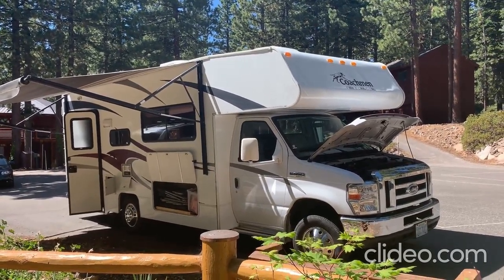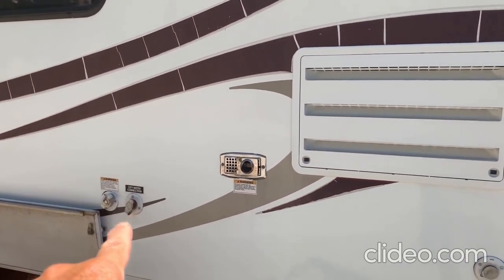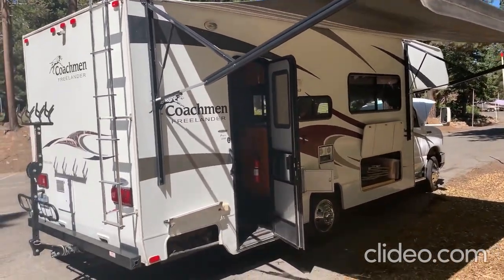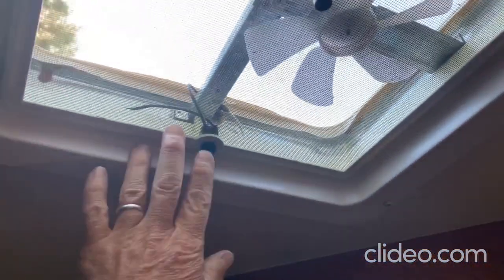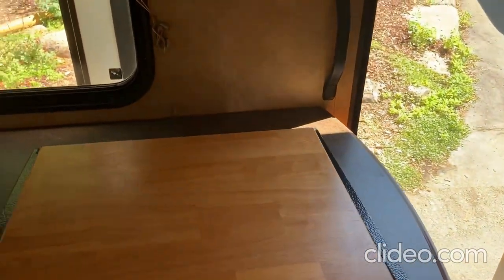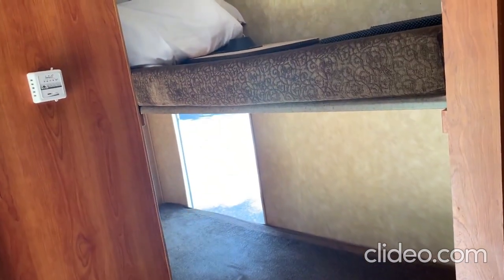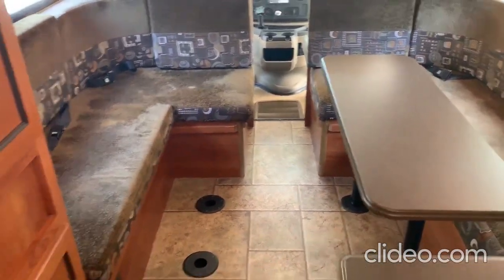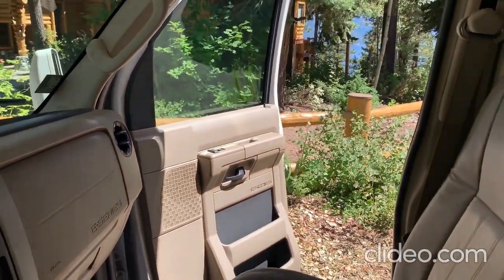23BB Walkthru Exterior+Interior+Bathroom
FOR SALE - This video provides a thorough walkthrough of my Coachmen Freelander 23BB